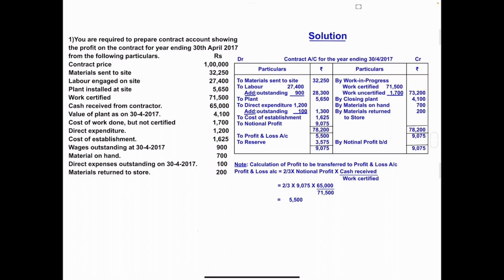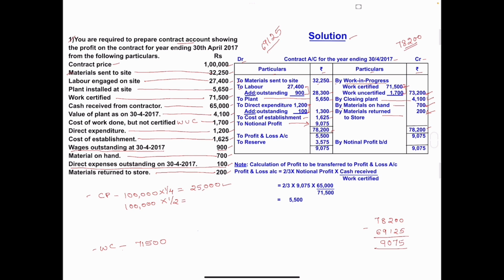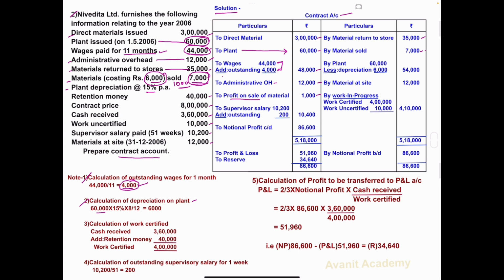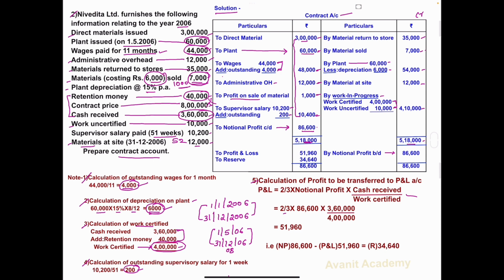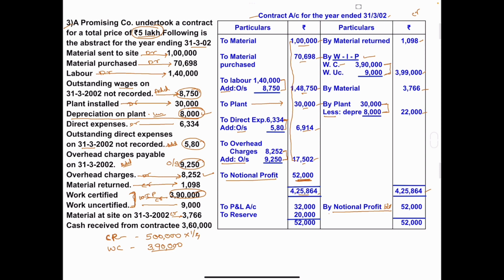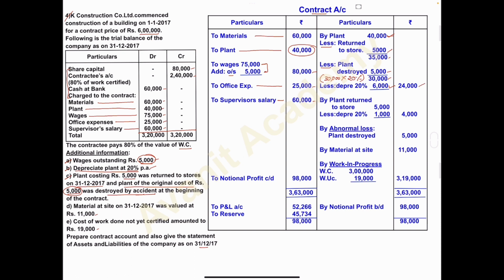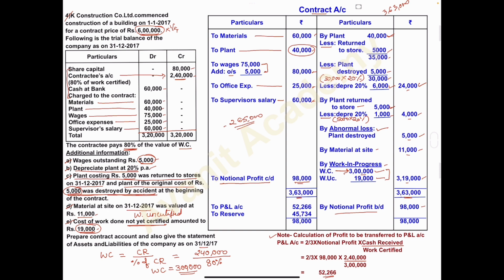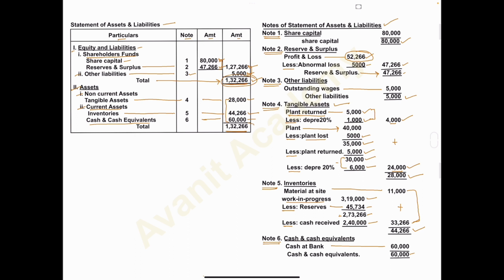Contract Costing | Contract Account | Cost Accounting | Part -2 /3 Full Chapter | B.Com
This video contains complete contents of contract costing
For 15 marks problems & solutions

Click link below for Part-3